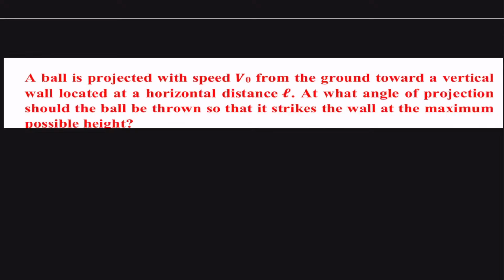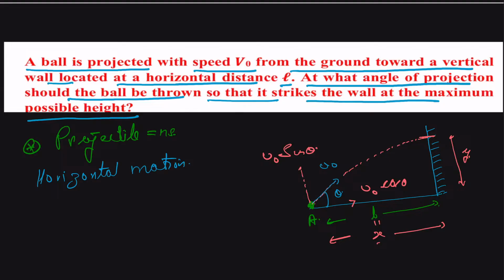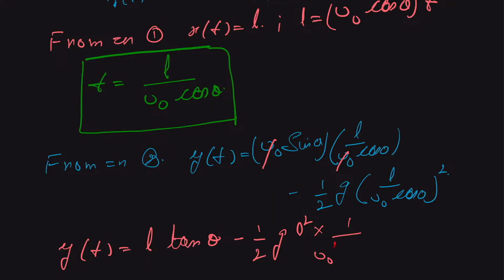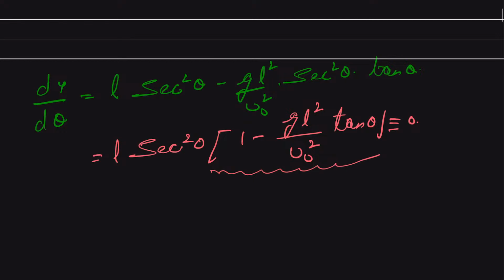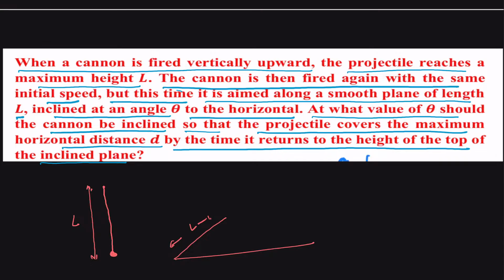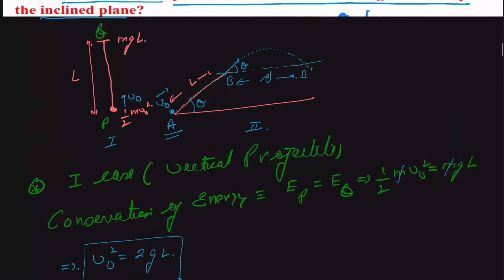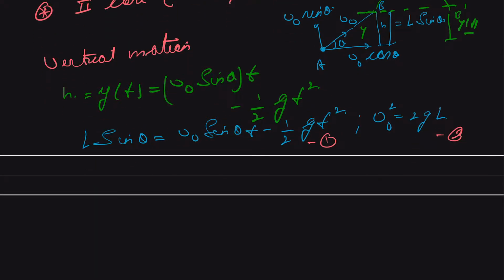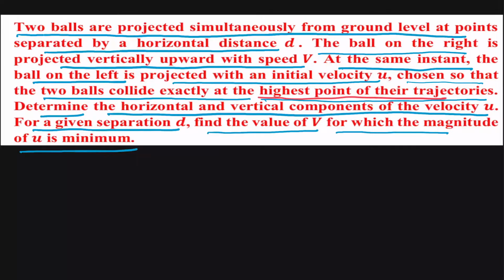Part 1: 🎯 Mains-Advanced Projectile Motion | Maximum Height, Range & Collision Problems 🚀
📘 In this video, we solve a collection of challenging projectile motion problems that go beyond the standard range–time formulas. These problems are commonly seen in IIT-JEE (Advanced), Olympiad-level physics, and conceptual mechanics courses.

🔥 Topics covered include:

Finding the angle of projection for maximum height at a vertical wall

Optimizing horizontal distance using an inclined launch surface

Mid-air collision of two projectiles fired simultaneously

Projectile motion under a constant horizontal force (wind effect)

Determining the optimal angle for maximum range when external forces act

✨ Each problem is solved using clear reasoning, symmetry, and physics insight, not just formulas.

Conceptual understanding of kinematics

Students who want to think like a physicist

📐 Diagrams are used extensively for clarity, and each question builds strong intuition about motion under gravity and external forces.